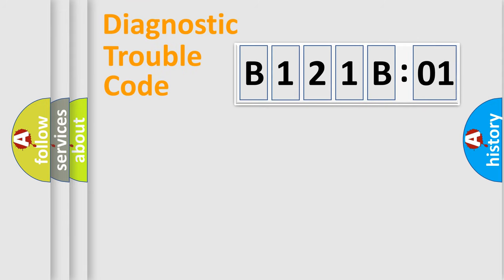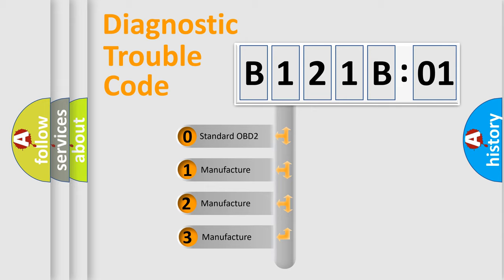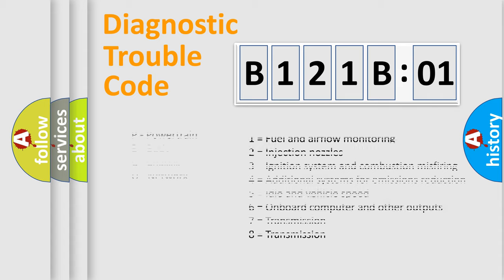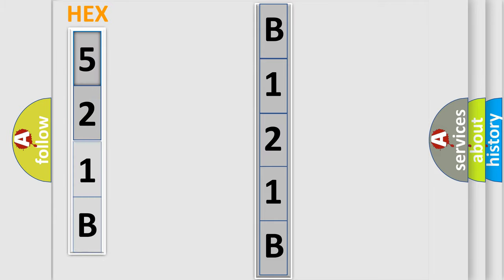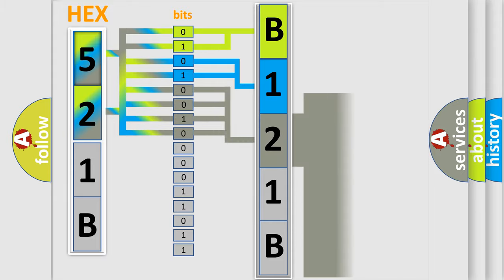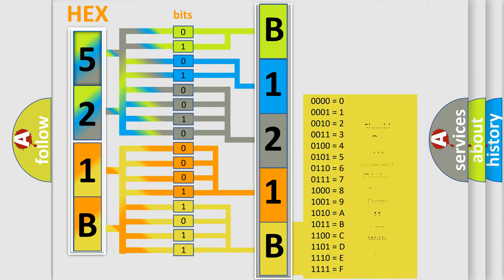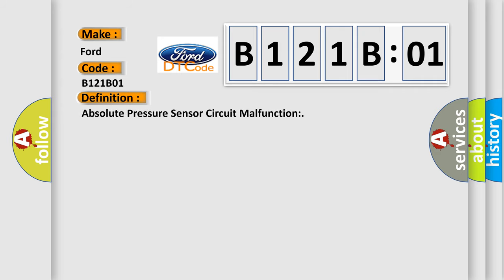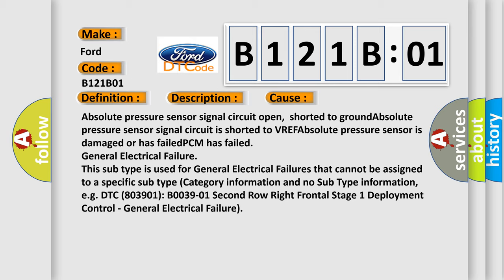DTC Ford B121B-01 Short Explanation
Contents:
0:21 Basic DTC analysis according to OBD2 protocol standard.
1:48 Insight into programming
2:58 A diagnostically understandable description of the Diagnostic Trouble Code
3:05 Basic error definition

Make:
Ford
Code:
B121B 01
Definition:
Absolute Pressure Sensor Circuit Malfunction:
Description:
Key on or engine running;and the PCM detected an unexpected voltage on the Absolute Pressure signal during the CCM test. Note: This signal is used during several of the Main Monitor tests.
Cause:
Absolute pressure sensor signal circuit open,shorted to groundAbsolute pressure sensor signal circuit is shorted to VREFAbsolute pressure sensor is damaged or has failedPCM has failed
Failure Type: